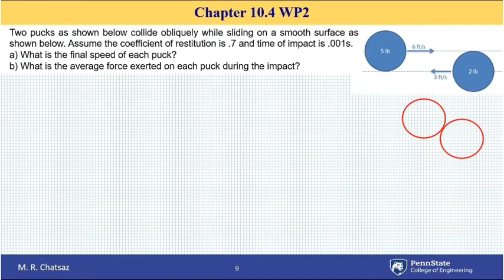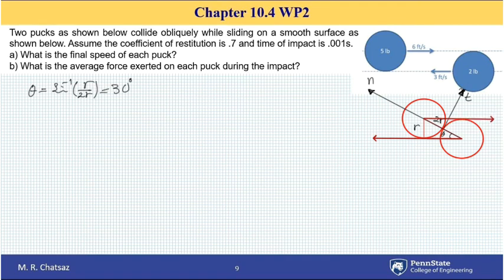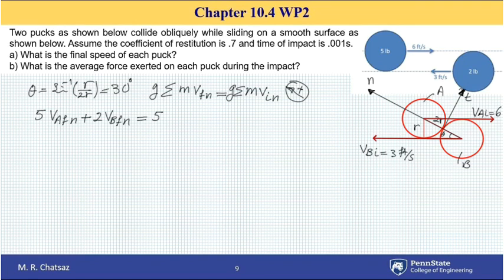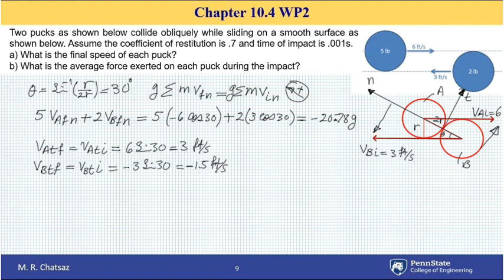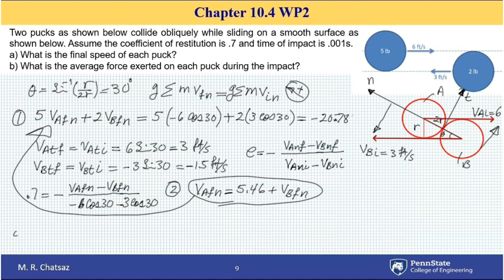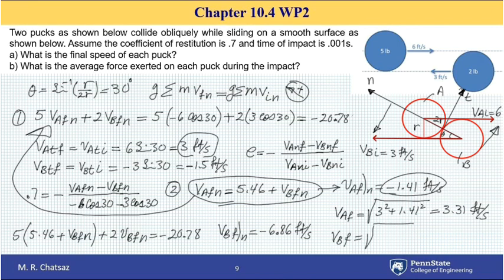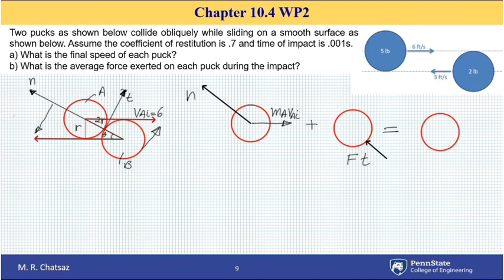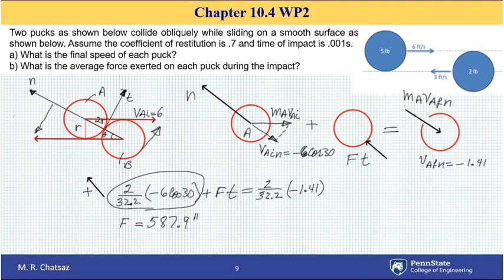WP10 4 2 MRC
Two Dimensional Particle Collisions